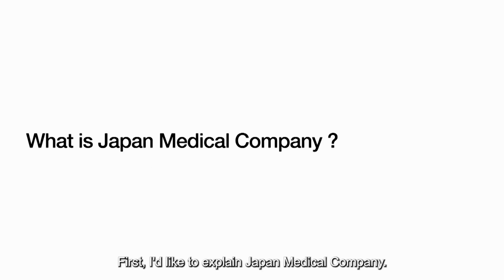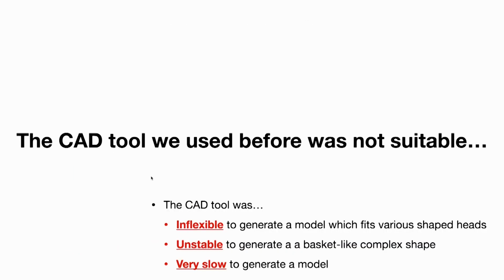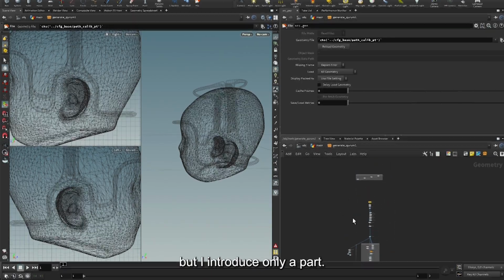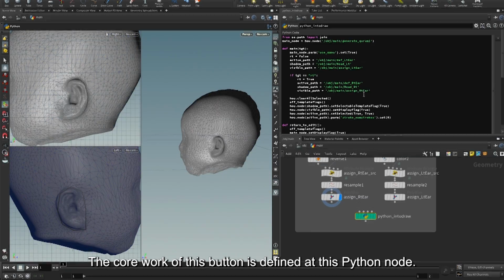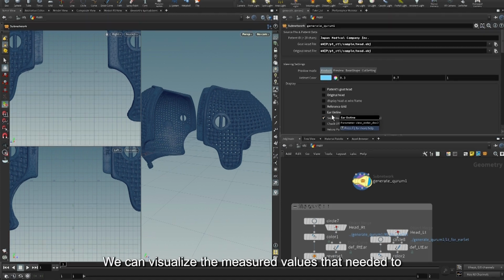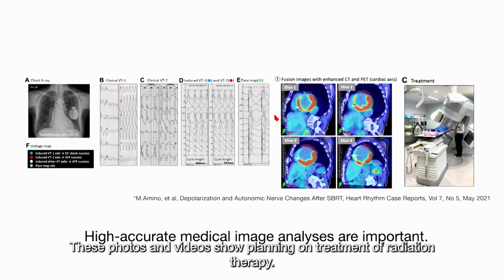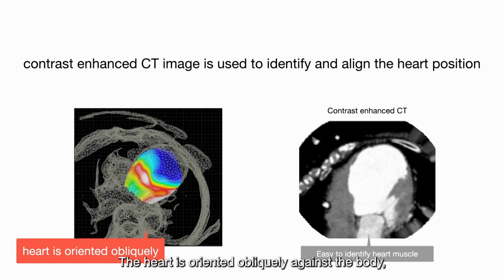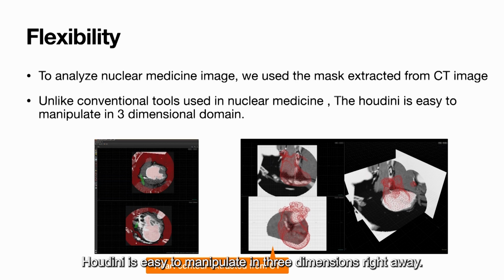Japan Medical Company Inc. | Medical Research & Product Design with Houdini | Houdini HIVE S...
Toshiki Saito has been using Houdini in medical product design and medical visualization. He will showcase his uses of Houdini in these areas and explain why chose Houdini and the advantages of it.

Toshiki Saito is a medical device engineer and an animation artist based in Japan. After he studied medical imaging technology with radiation, he started his career at Tokai University Hospital as a radiological technologist. Besides engaging in medical care, he learned 3D computer graphics and motion graphics through self-study and has been involved with video production at a live show, advertising, and music videos using Houdini and Aftereffects. He joined the Japan Medical Company this year in April. He works in medical device modeling or manufacturing workflow development using Houdini as a procedural modeling tool.